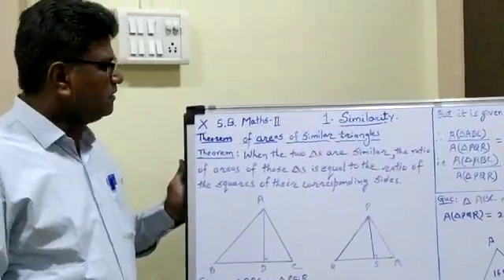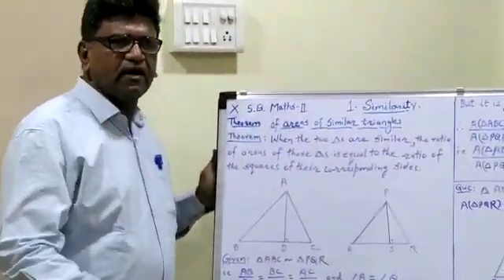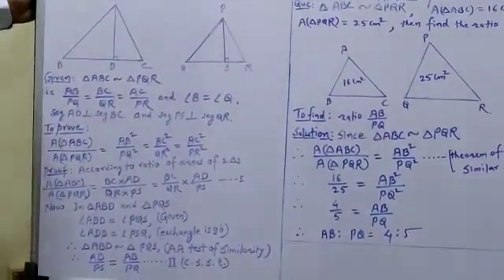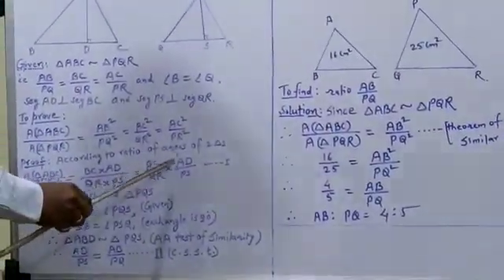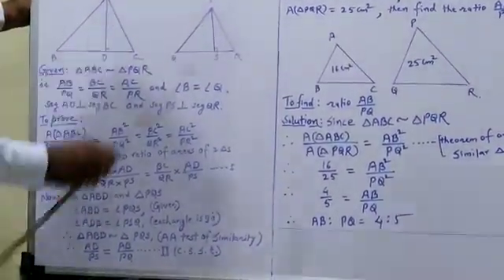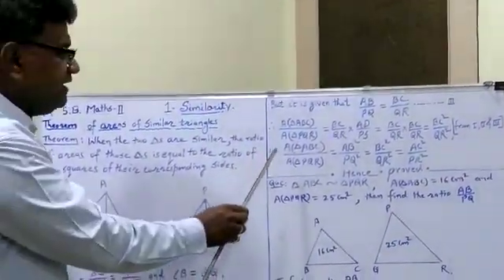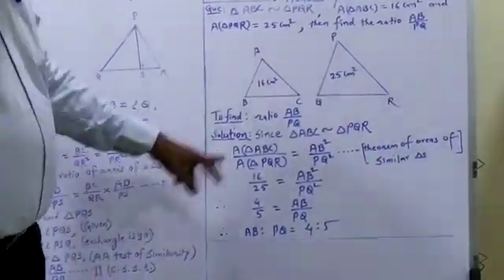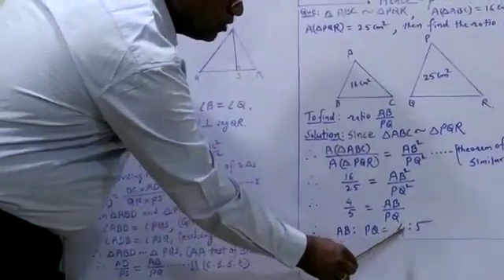Shri Aniruddha Academy, Jalgaon M:9403481014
X SB Maths-II L- 1 Similarity
Theorem of Area of Similar Triangles